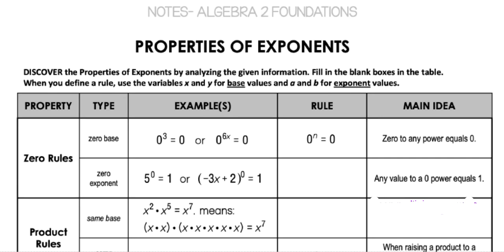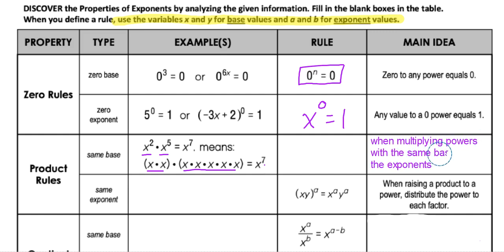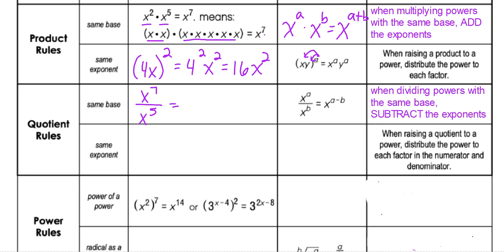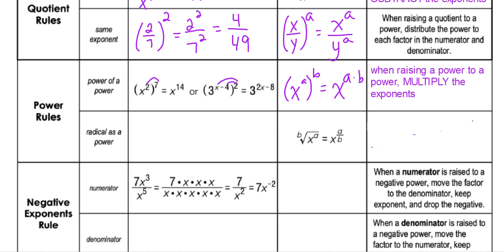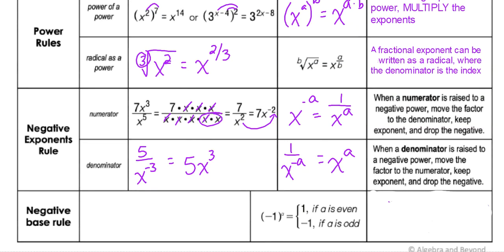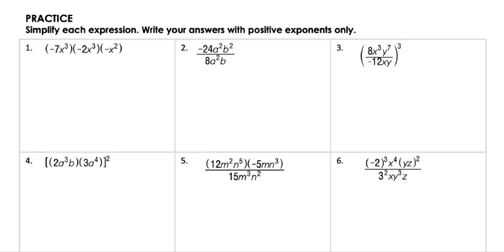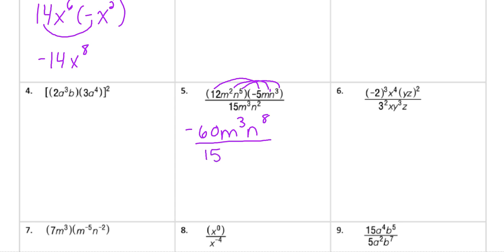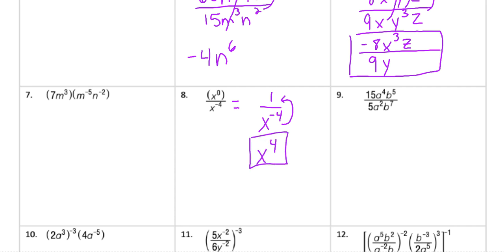Properties of Exponents | Algebra 2 Lesson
This Properties of Exponents Lesson covers zero rules, product rules, quotient rules, power rules, negative exponents, and negative base in a creative, comprehensive, and clear way. This video includes the guided notes and practice portion of the algebra 2 foundations lesson.